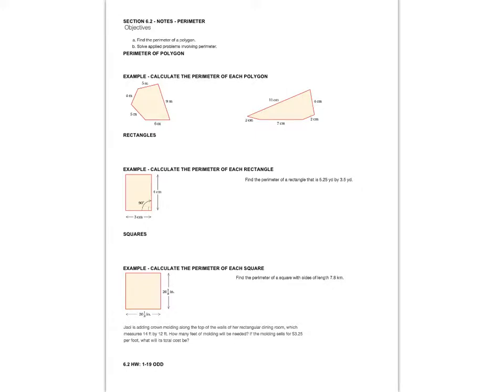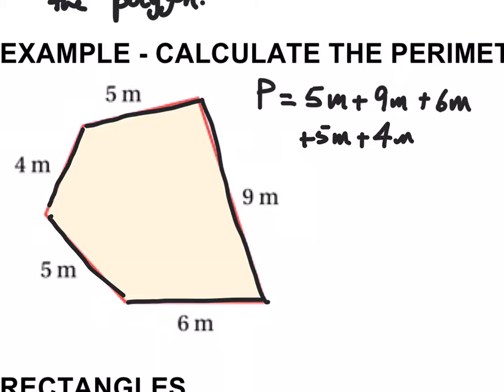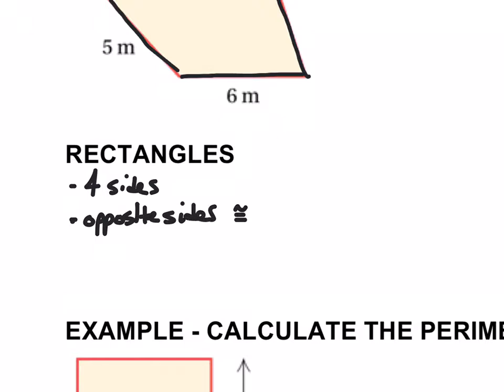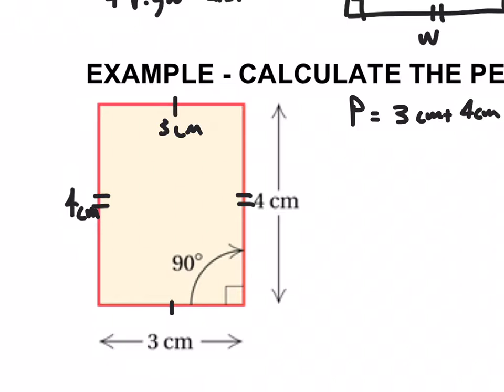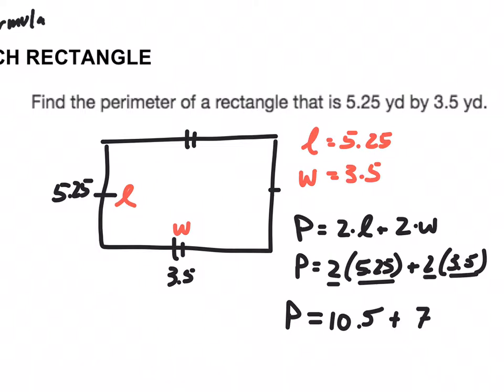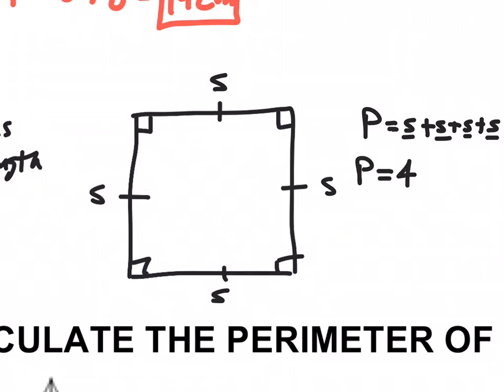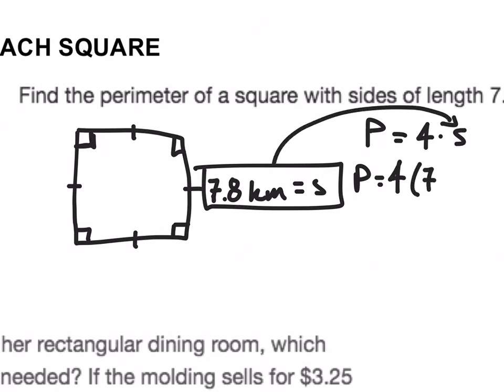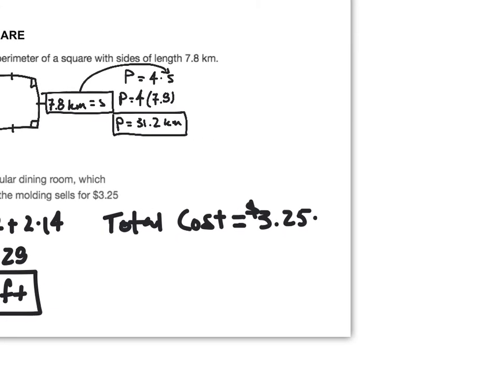CMC - MATH 050 - SECTION 6.2 - NOTES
This is a video for Section 6.2 which is about perimeter.